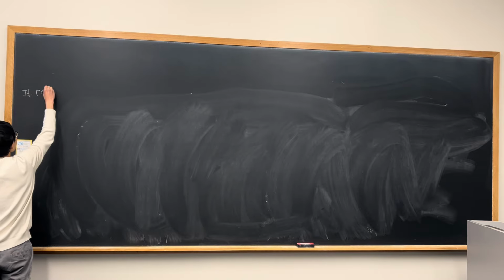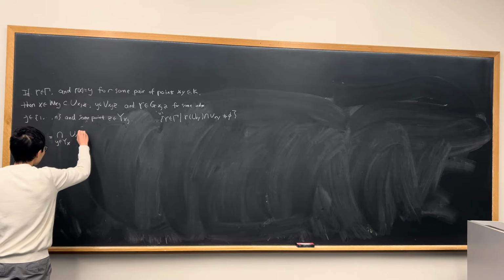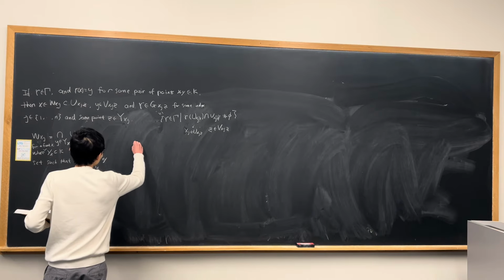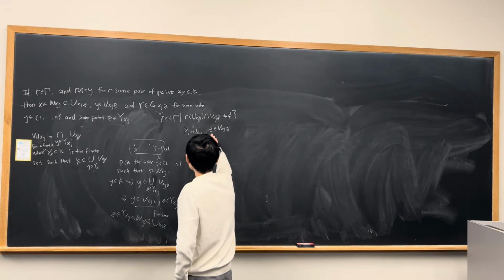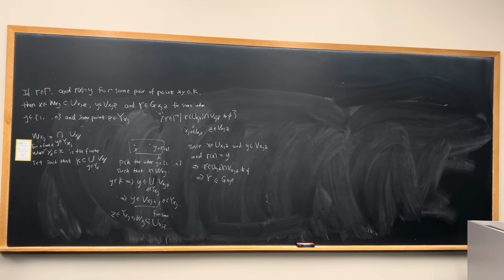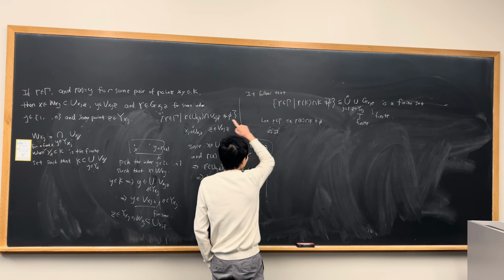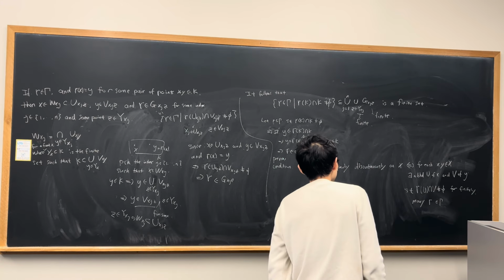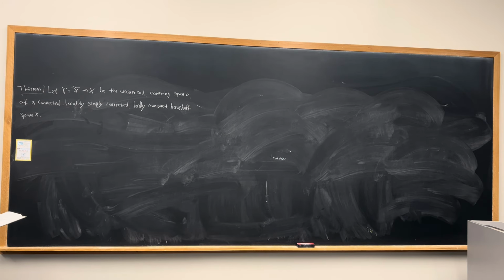Covering space criterion: equivalence statement of properly discontinuous action_part 2